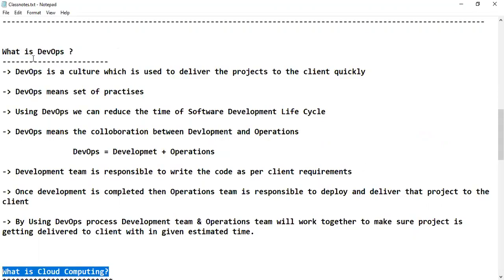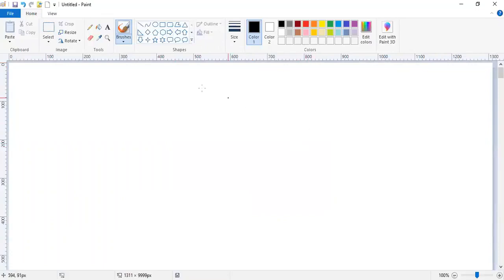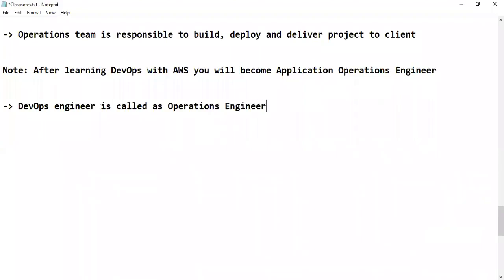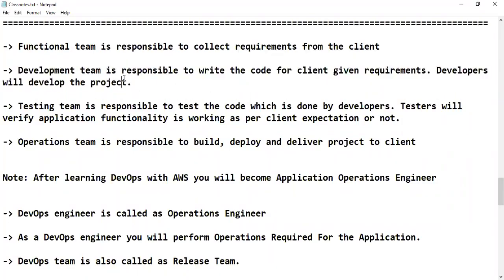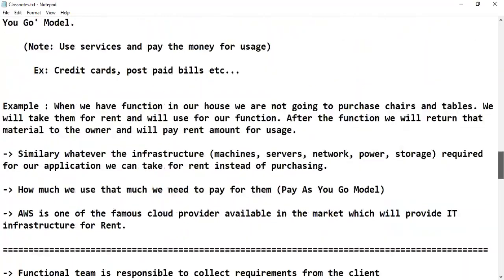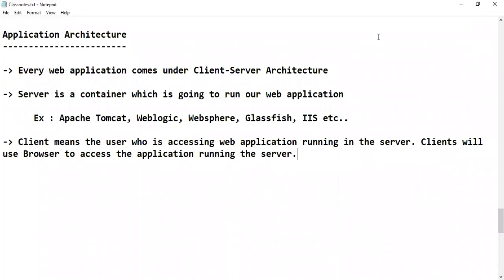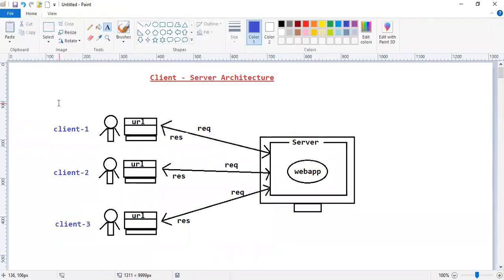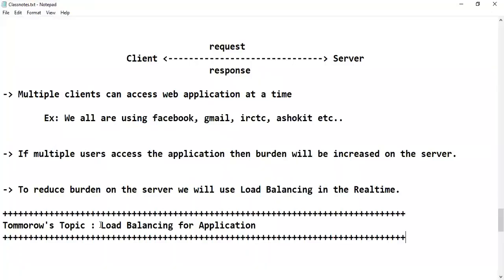Session 6 29th March 2022